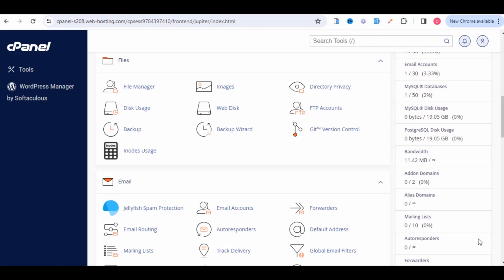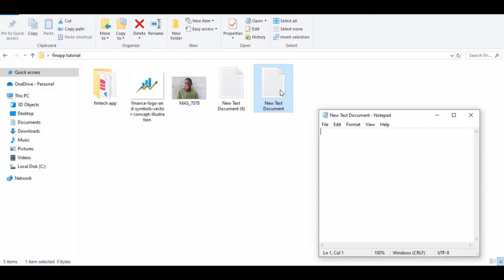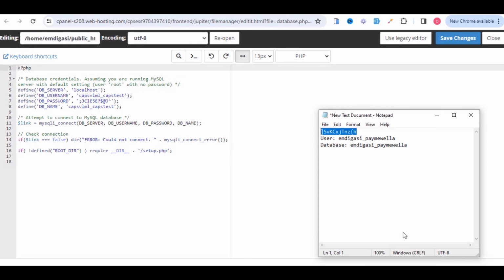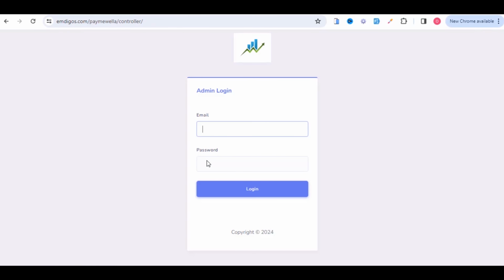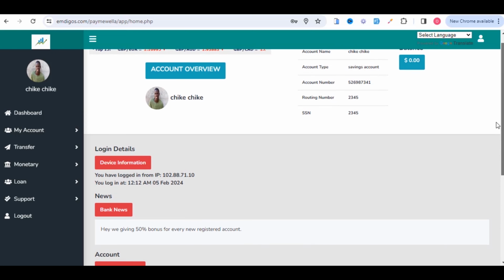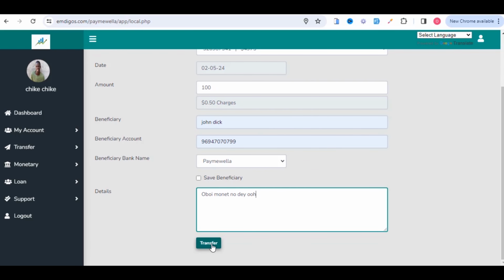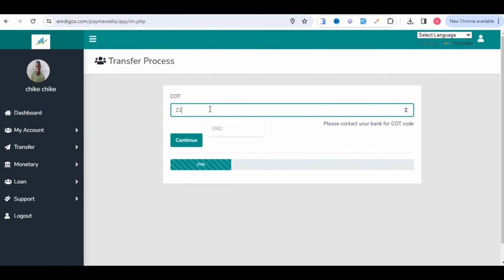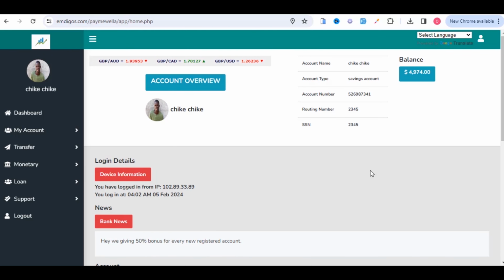Fintech Webapp Tutorial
This video is exclusively designed for educational and training purposes, focusing on the Fintech Web App script. The source code was developed using PHP, HTML, CSS, JavaScript, Ajax, and MySQL. The script offers a comprehensive banking service, providing you with full control over all your online banking needs.

Our Fintech web app script is ideal for a variety of purposes, including mini banks, undergraduate and postgraduate projects, fintech companies, fund contribution groups, and it's especially suitable for web developers seeking to expand their knowledge. The script is constructed to allow easy integration of any template into the frontend, requiring only a basic understanding of HTML.

Key Features of Our Fintech Web Script:

100% Mobile Responsive: Ensures optimal user experience on various devices.

Advanced Admin Control Panel: Empowers administrators with comprehensive control over the system.

Frontend CMS: Facilitates seamless content management on the frontend.

Supports Unlimited Currencies: Accommodates a wide range of currency options.

Unlimited Digital Deposit: Allows unlimited digital deposits for enhanced flexibility.

Three Transfer Methods: Offers multiple transfer methods for user convenience.

Transfer Progress: Keeps users informed with real-time transfer progress updates.

Transfer Receipt: Provides users with detailed transfer receipts for reference.

Transfer Activation and Deactivation: Enables users to manage transfer functionalities efficiently.

Statement of Account: Allows users to access their account statements conveniently.

Transfer Charge: Clearly outlines any associated transfer charges.

Customer's Image: Supports inclusion of customer images for personalization.

Editable Transfer Details by Admin: Gives administrators the ability to modify transfer details.

Loan Application: Includes a feature for convenient loan application processes.

Account Verification by Admin: Ensures secure account verification procedures by administrators.

Email Notification on Registration: Notifies users through email upon successful registration.

Easy Customer Registration Form: Simplifies the customer registration process.

Unlimited Customers: Accommodates an unlimited number of customers.

Transaction History: Provides a comprehensive record of transaction history.

Private Admin Login Pages: Enhances security through private admin login pages.